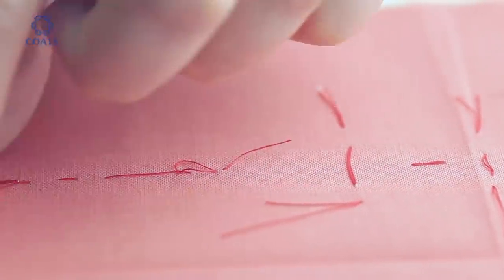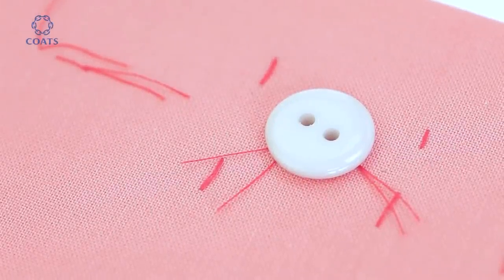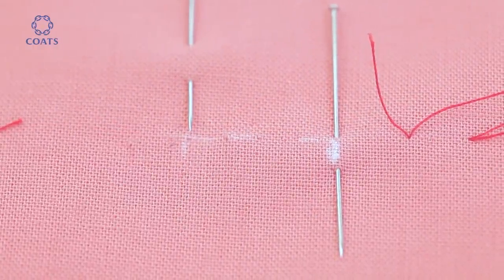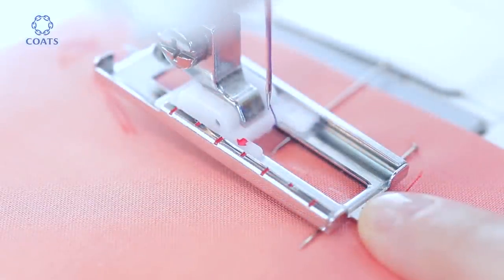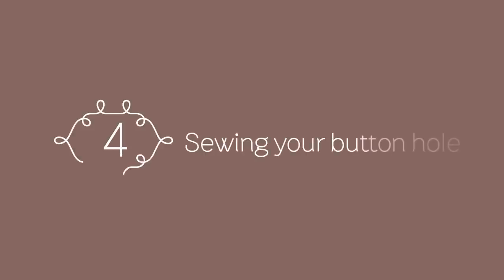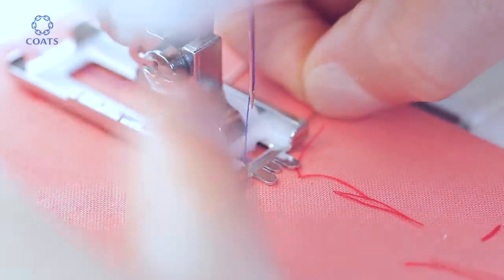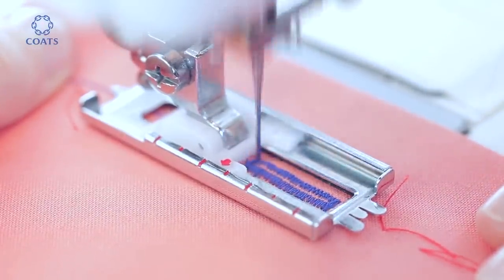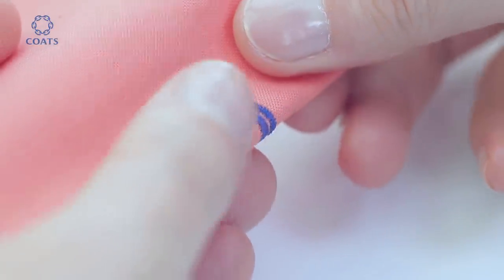Learn How To Machine Sew Button Holes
Learn how to machine sew your button holes using this informative tutorial video.
and discover more useful tips and tutorials to help and inspire you.